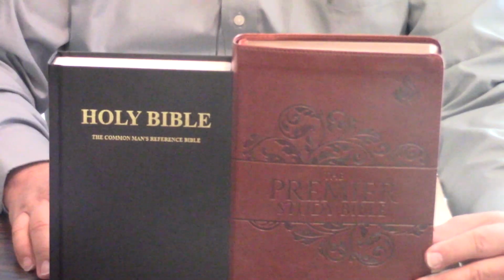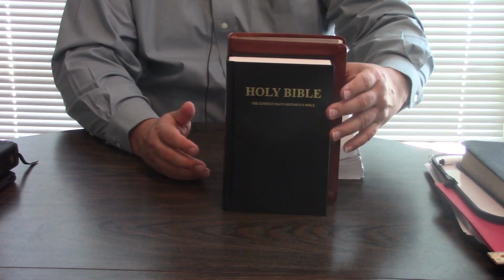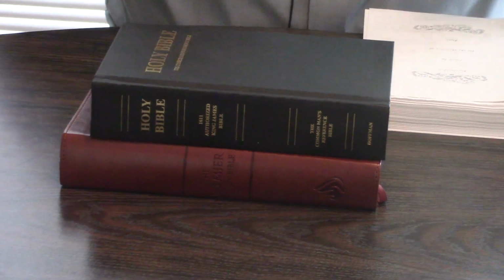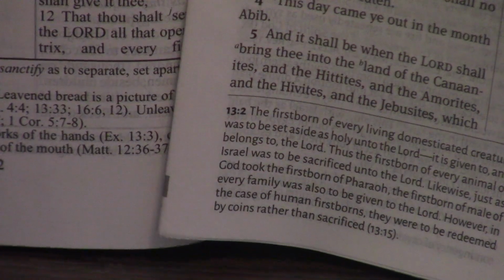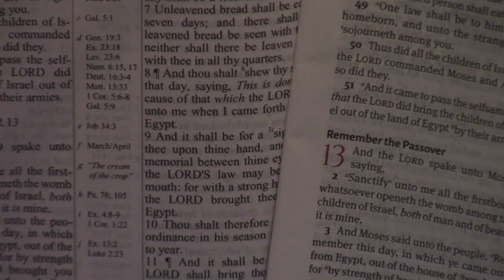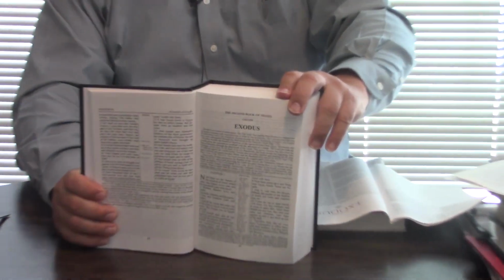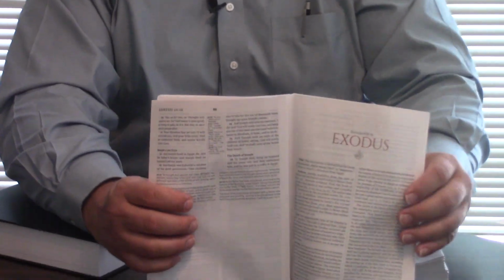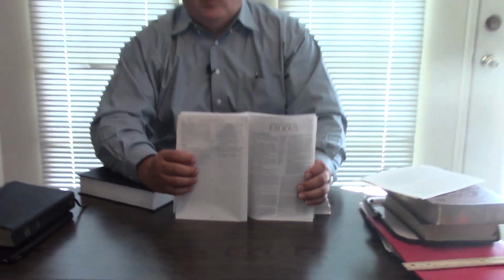Bible Comparison The Premier Study Bible vs Common Man’s Reference Bible